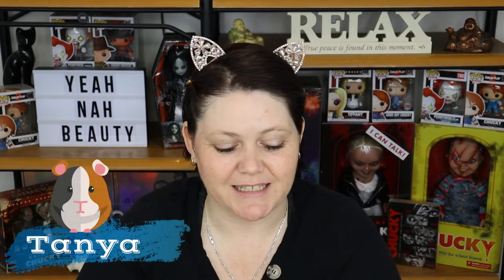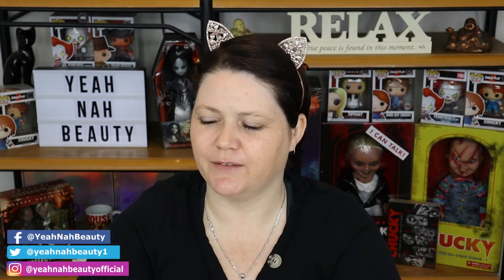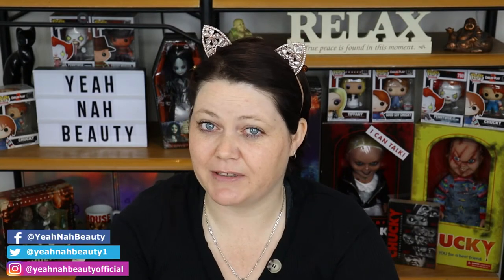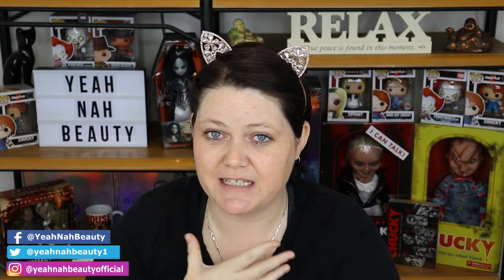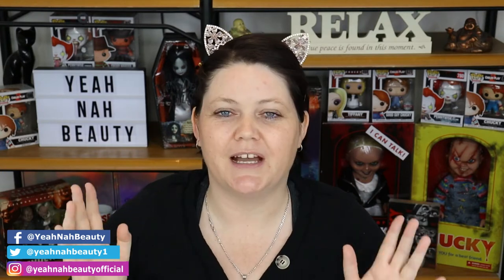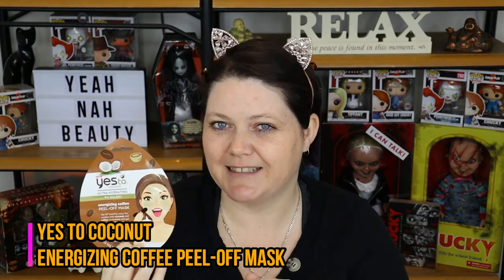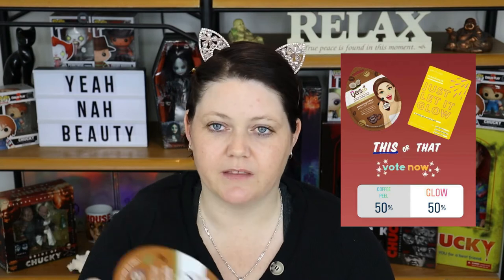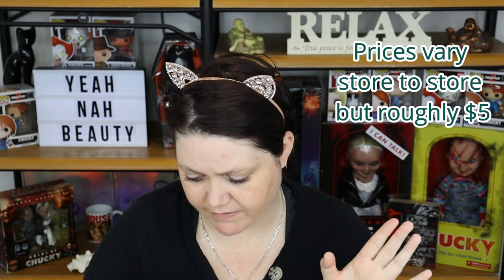Yes to Coconut Energizing coffee peel off mask | Review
G'day guys, I am back today with yet another Face Mask review after recovering from an interesting case of tonsillitis, but I'm feeling better now and looking forward to making more contact

SNAIL MAIL :
Australia